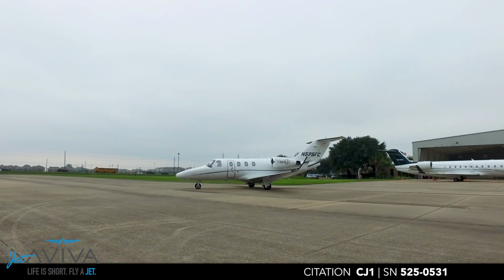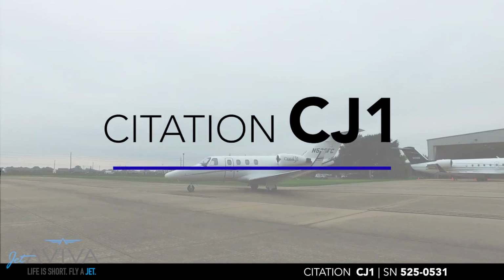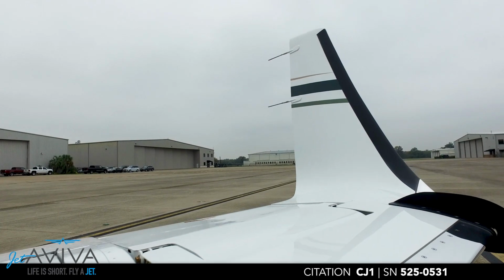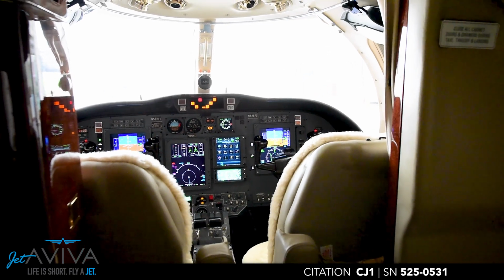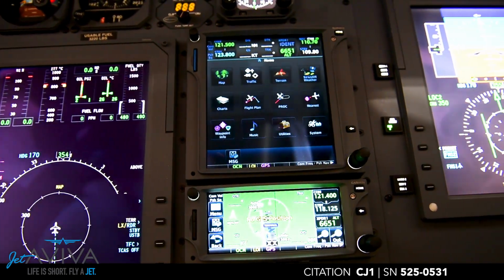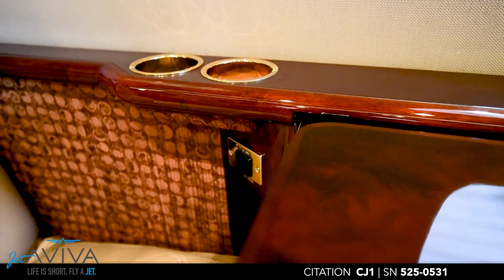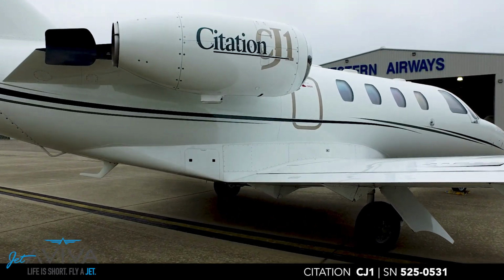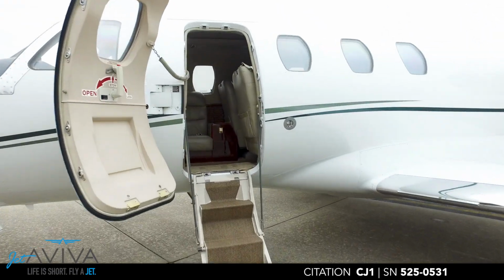CITATION CJ1 | SN 525 0531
For sale, exclusively from jetAVIVA.